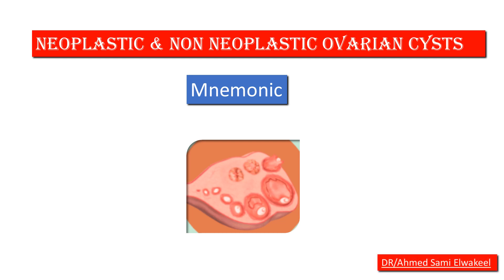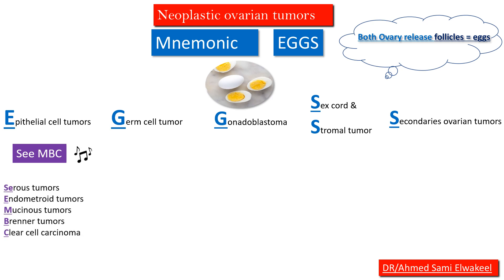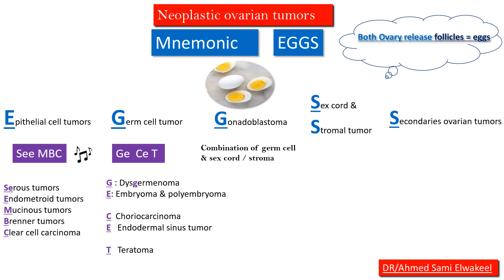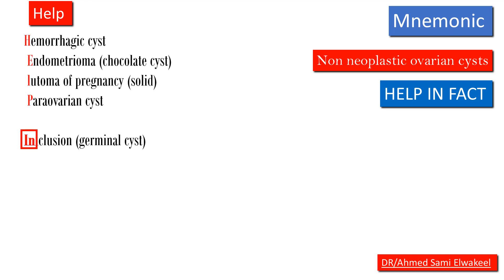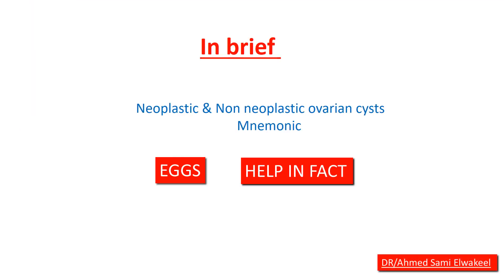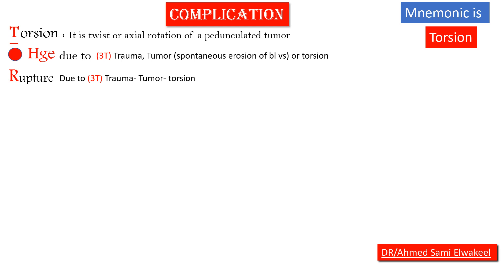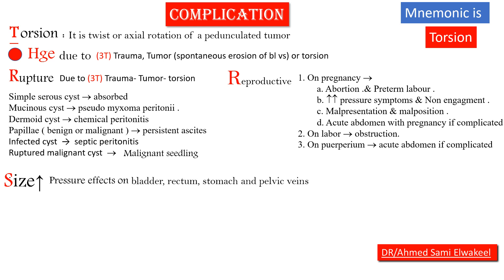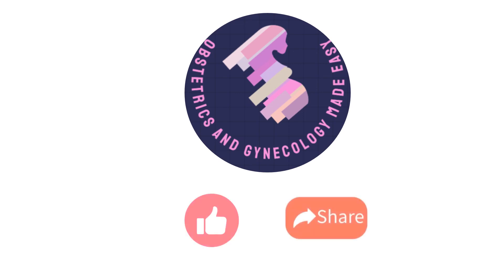Neoplastic and non neoplastic ovarian cysts mnemonics / ovarian cysts made easy